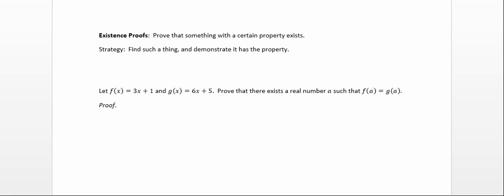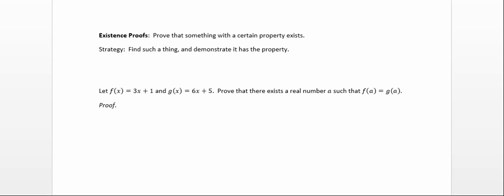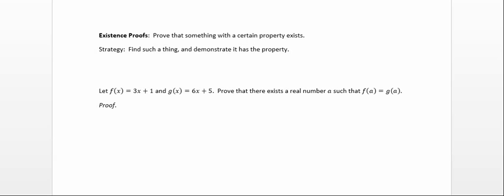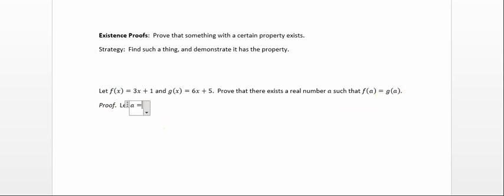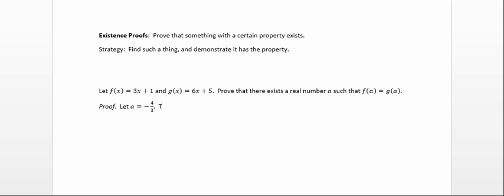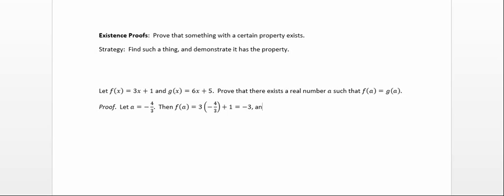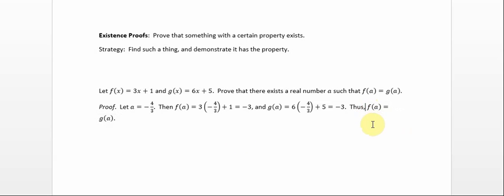proof strategies 1